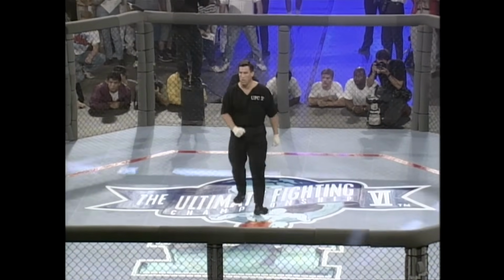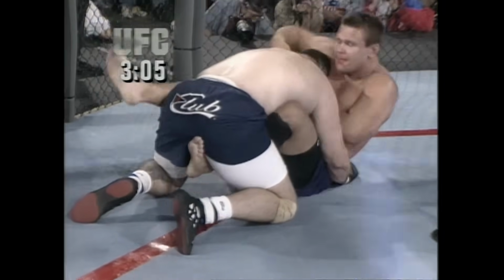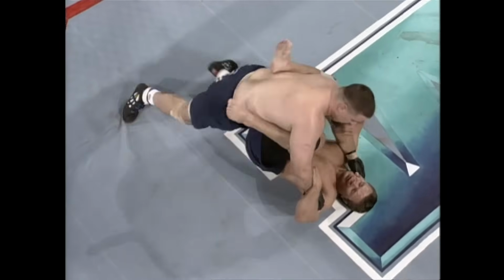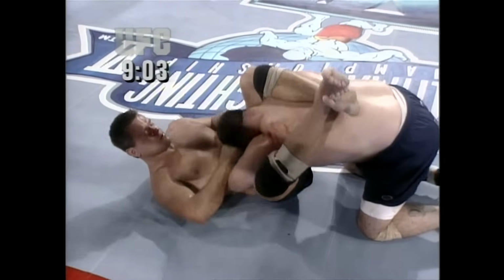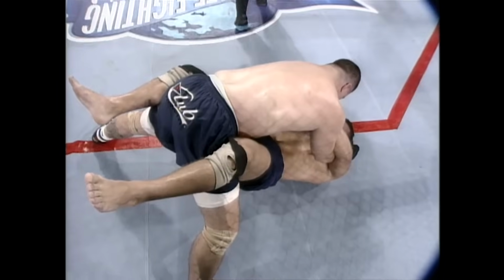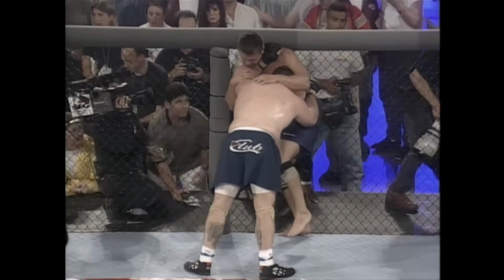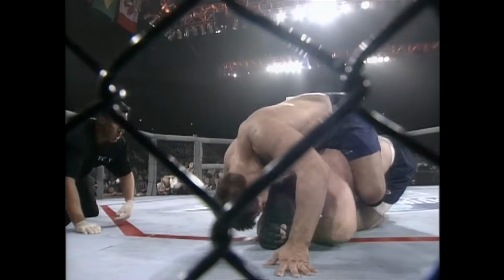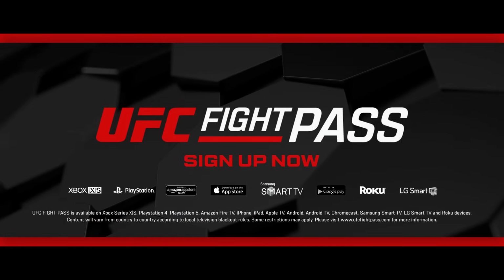UFC 6: Oleg Taktarov vs Tank Abbott | July 14, 1995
Sambo champion Oleg Taktarov met the infamous 'pitfighter' David 'Tank' Abbott in the finale of the UFC 6 tournament. Access classic UFC events on UFC FIGHT PASS!

Experience UFC live, 200+ Live Events, the World's Largest Combat Sports Library, Originals, Podcasts and more with UFC FIGHT PASS, the digital subscription service of the UFC.